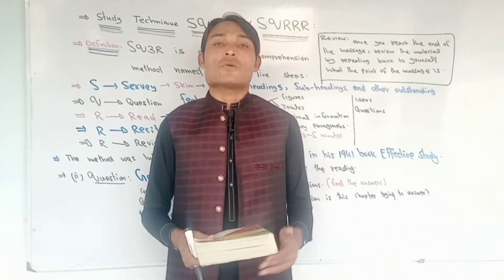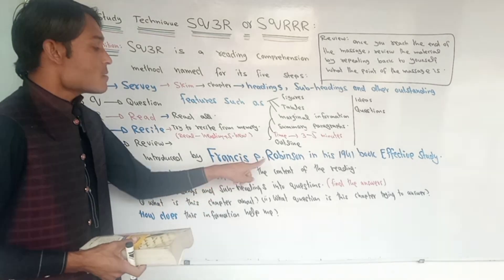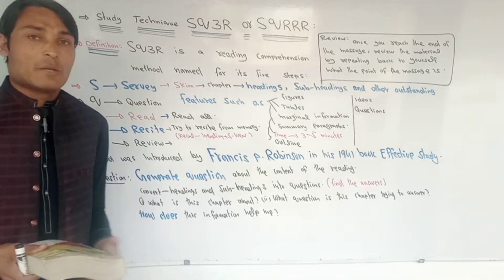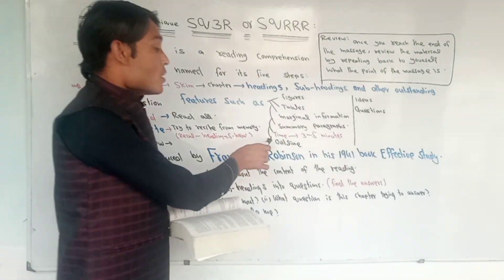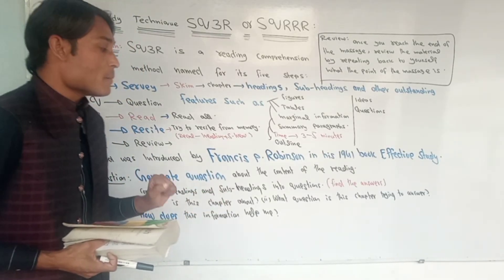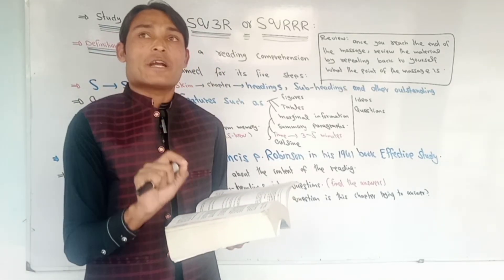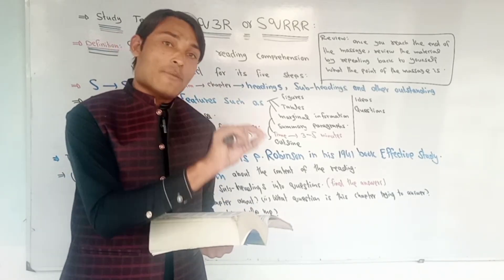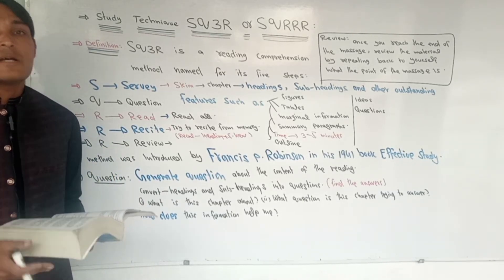Study Technique Or Method SQ3R Or SQRRR For All kind Of Study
Here are the study-related tags added